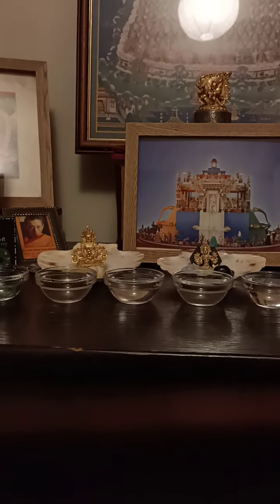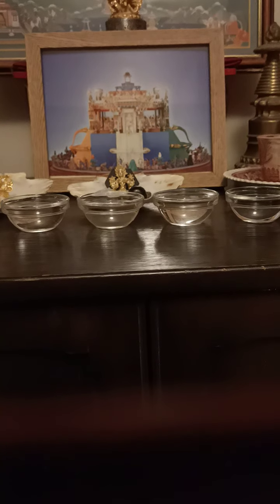Contemplating benefits of The Diagram Of The Wheel Of Life part two.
please use this meditation tutorial video in conjunction with part one. It may take fifteen to twenty minutes using both together I think. It is more complete if you use this after having listened to part one immediately prior to listening to this part two.

Pause the video after the placement meditation conclusion and complete your Lamrim Sadhana (accomplishment) ritual prayer to the end with all the dedication prayers and nine line migtsema prayers.